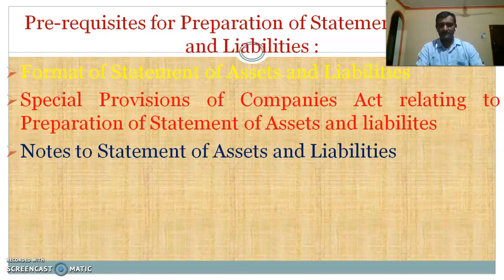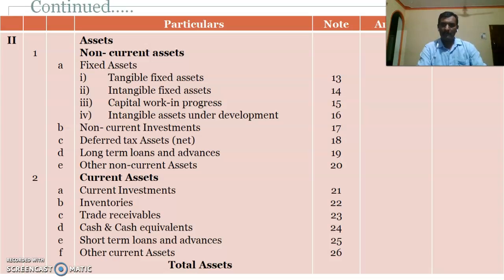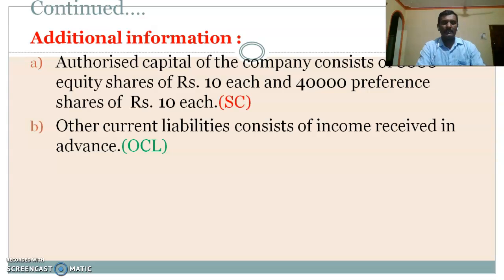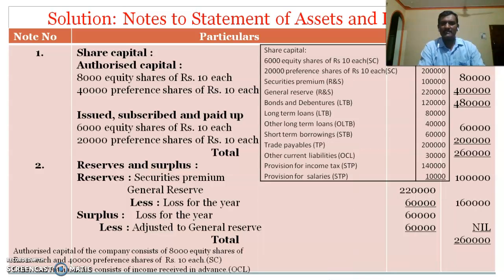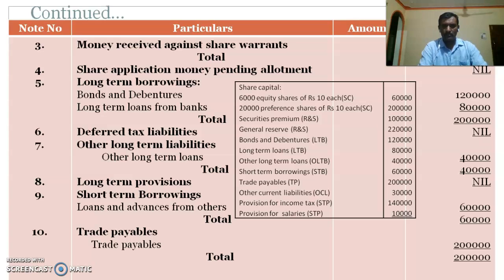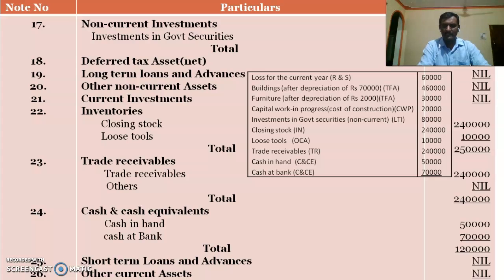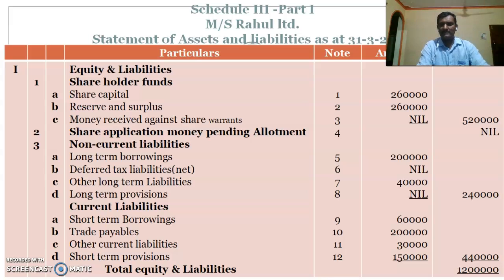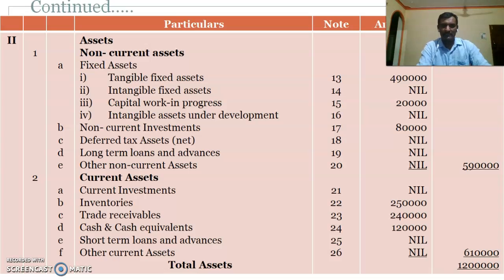Preparation of of Statement of Assets & Liabilities of Co.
Company Final Accounts/Corporate Accounting -I